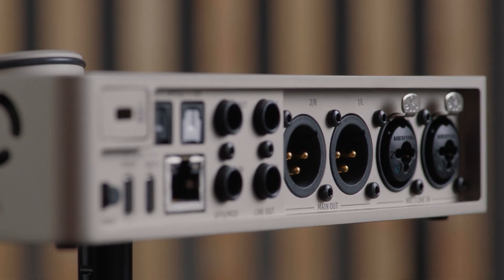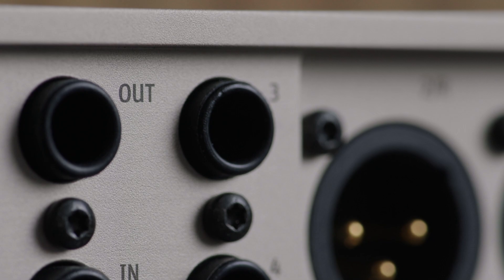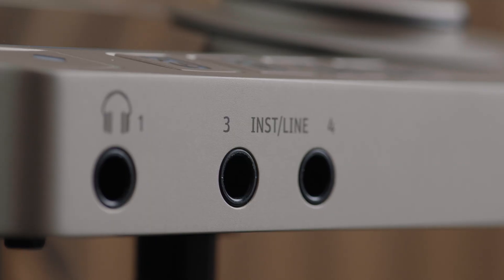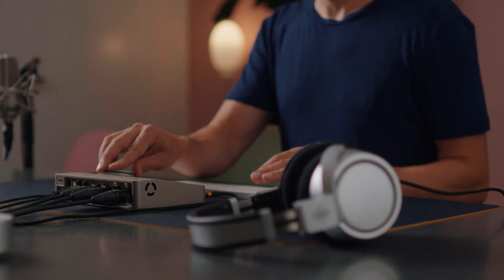The Neumann MT 48 (Pt. 2/5) – Connectivity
In this series, Clemens Matznick explains everything you need to know about the new Neumann MT 48 audio interface.

In this episode, we talk about connectivity options.